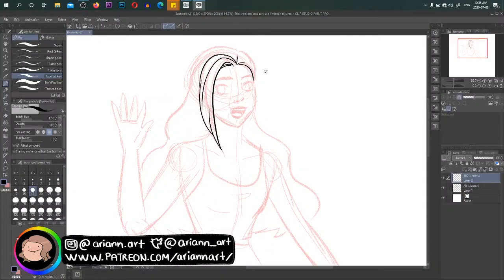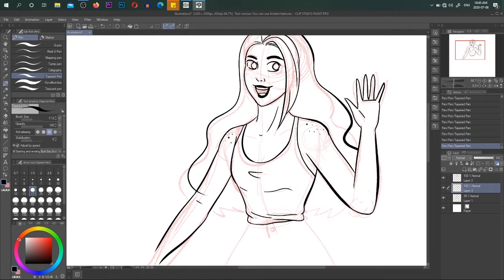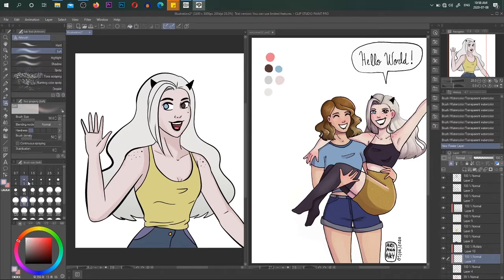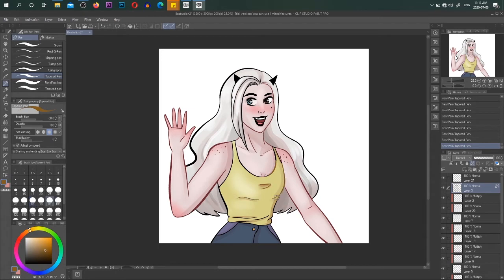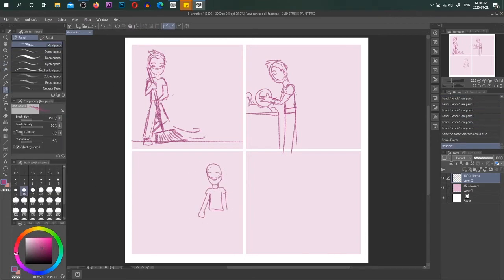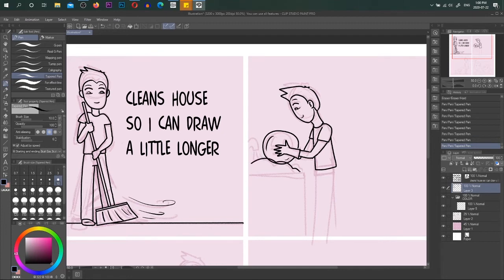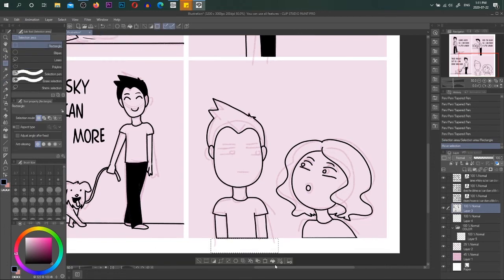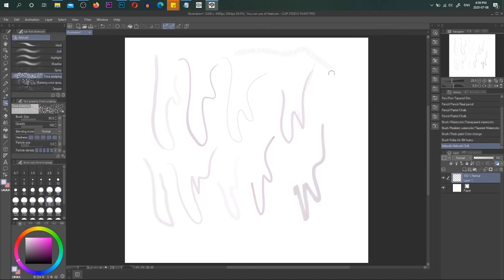Clip Studio Paint PRO First Impressions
Open this magic description box for goodies!

HELP FEED THE ARTIST

SOCIALS

MY COMICS

Special Thanks to all my Patreons: Diego, Joe, Megan, Jinx, and Luis!